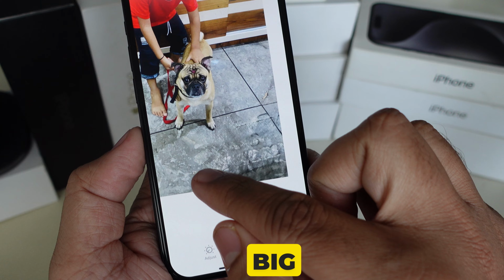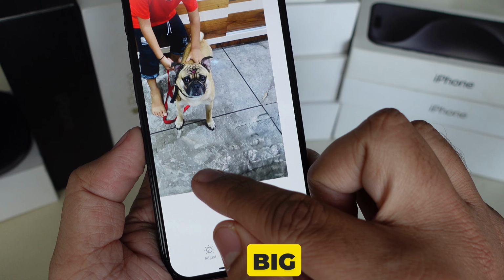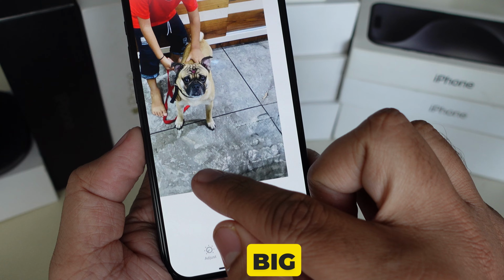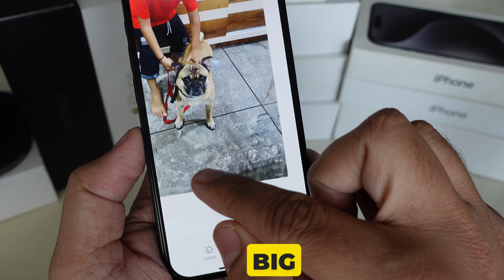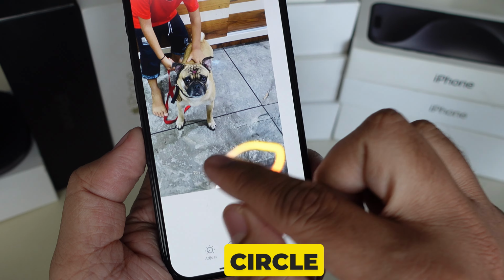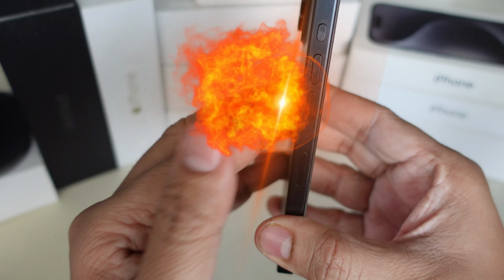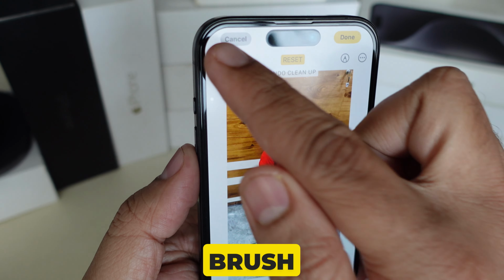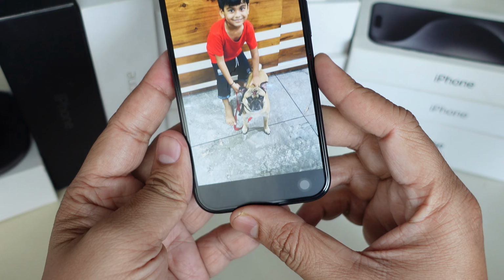iOS 18.6.2 - How to Use Clean Up tool on iPhone 15 Pro/ 16 Pro Max (Free Object Eraser)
How To Use Clean Up Tool on iOS 18 (Object Eraser). How to Use Clean Up in Photos on iPhone 15 Pro/ 16 Pro Max.

How to remove a person from a photo on iPhone ios 18, ios 18 clean up settings, Apple introduces Al-powered object removal in photos with the latest iOS update, Remove objects from images with iOS 18.1 on iPhone, How to use the Clean Up tool in iOS 18.1 to remove objects from your photos, Remove object from photo iPhone without app, Free Object Eraser on iPhone, remove unwanted objects from photos, remove people from background in photo